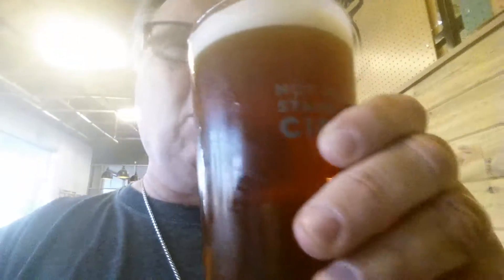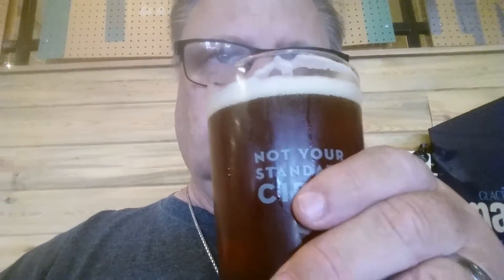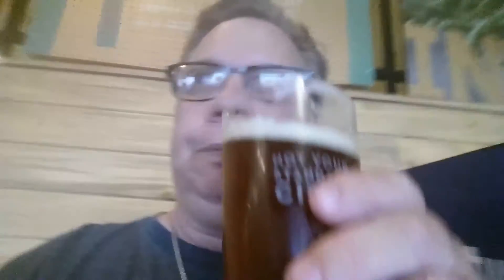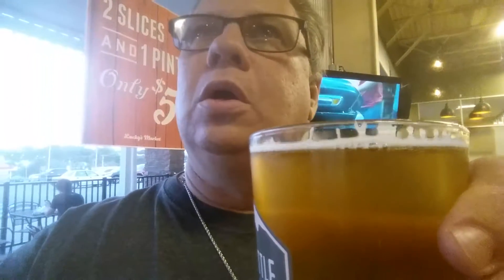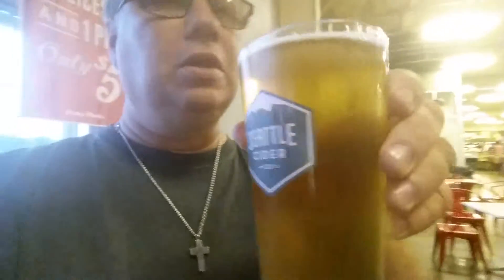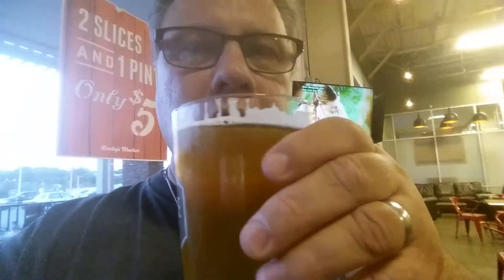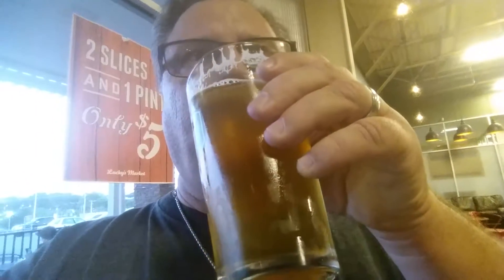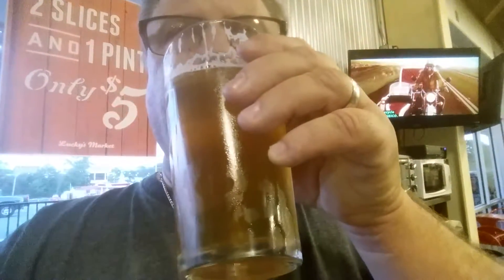A Couple Of $2 Pints @ Lucky's Market, Columbia Mo!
2 Pints at Lucky's Market, Columbia Mo